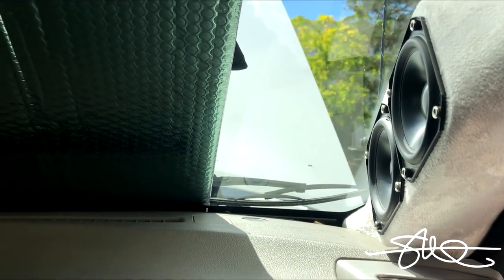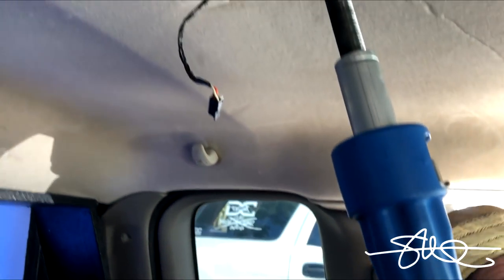It's All in the Box. 2 18" Subs + "Compound Tapped Horn" Enclosure = LOUD CLEAN BASS!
We shot the entire day LIVE on youtube! check out the previous video's to get an idea what it was like to be there.